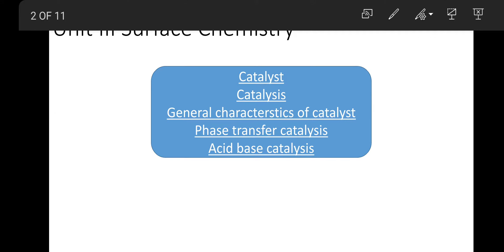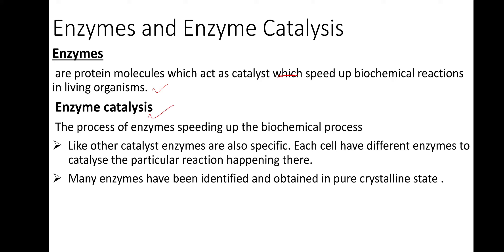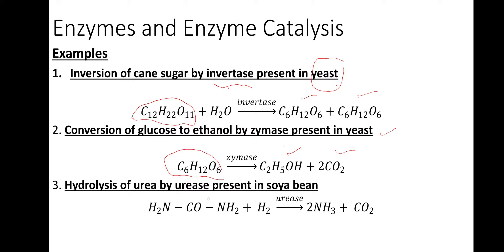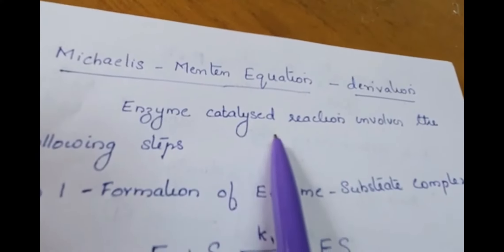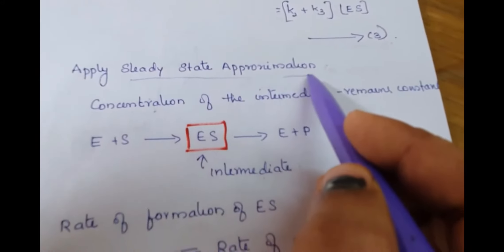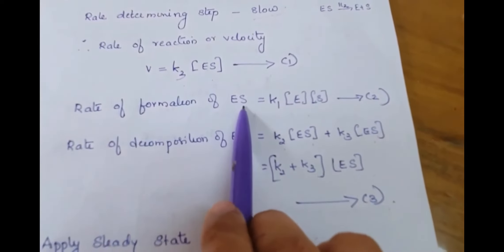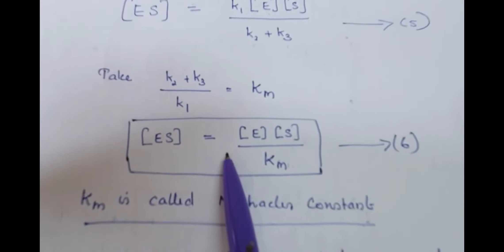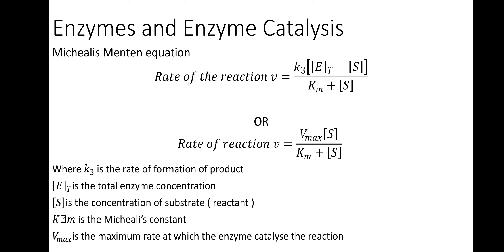Application of Michelle's Menten equation